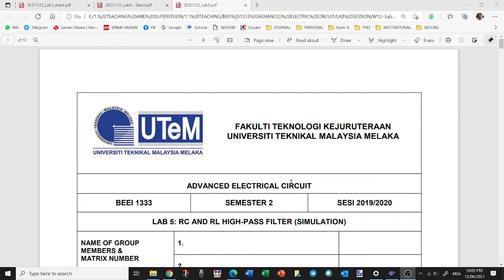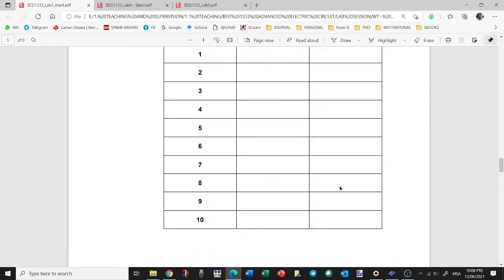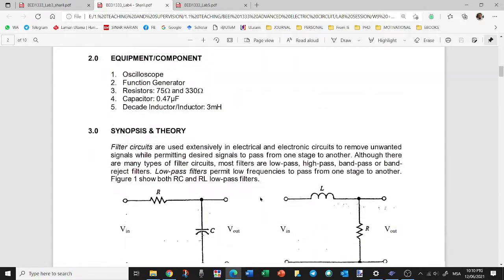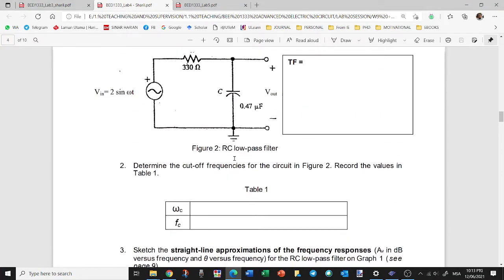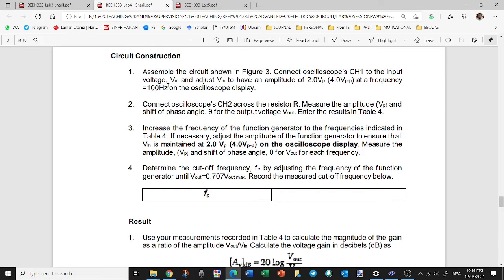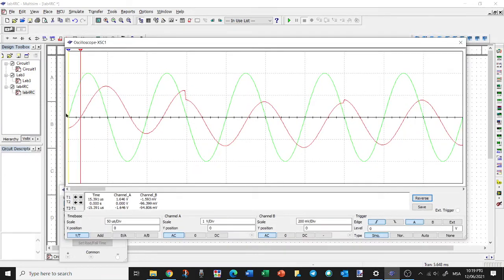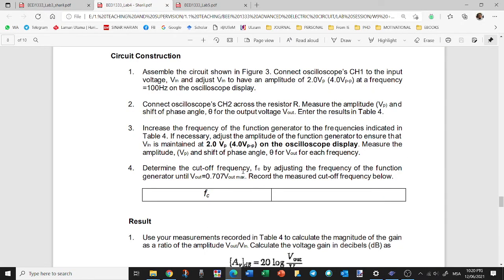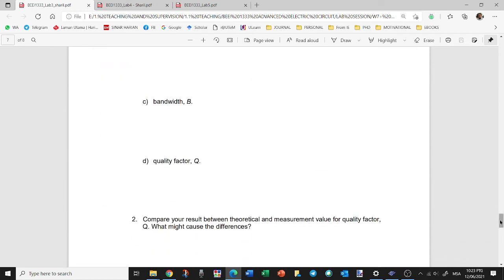BEEI1333-Advanced Elec Circuit - Lab Briefing (3,4 and 5)- Simulation